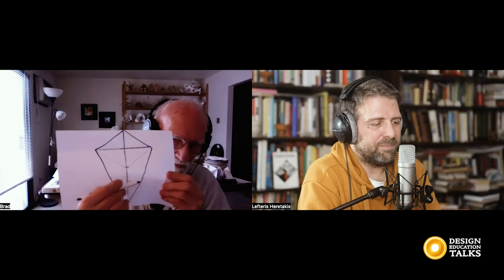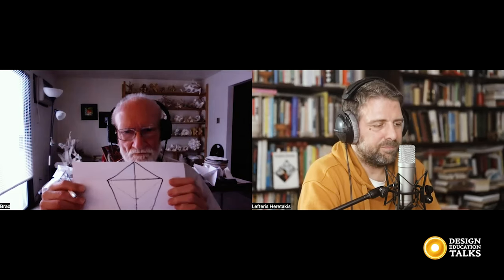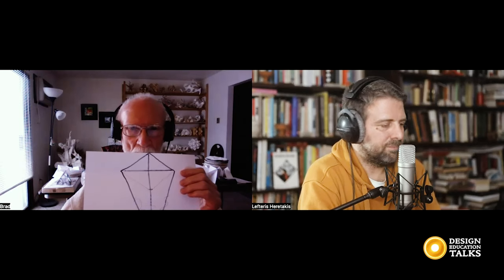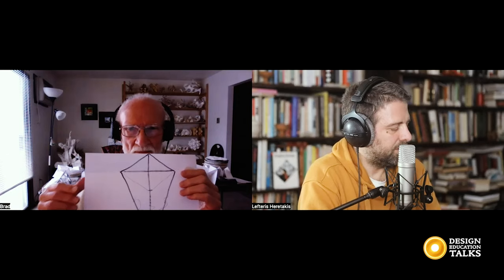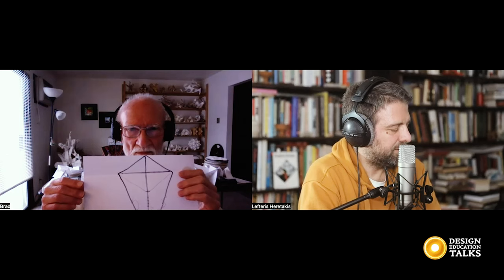Design Education Talks Ep. 66 - Bradford Hansen-Smith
Bradford Hansen-Smith spent the first half of his life as a sculptor; then it changed. Inspired by the work of Buckminster Fuller he took ten years to educate himself in geometry and math seeing that it all goes back to the image we draw of the circle. The next thirty-two years he has been exploring folding circles with people interested. Without any degree, and no certification, he taught folding circles in and out of classrooms, from first grade through college level, working with teachers, presenting internationally a new approach to geometry and mathematics, a new way to do and think about what we do. During that time, he has written seven books and has published papers on folding circles.

He calls this approach Wholemovement, folding the circle for information. It is comprehensive through the hand-on experience of folding the circle as unity and observing what is revealed. This is about the transforming changes of order and organization all in one place; nothing is added or taken away. Information is not constructed or put into the circle. Through a principled sequence of folding, observing, and reforming, the directives for the process are inherent to unity in the circle, it is whole. Folding the circle demonstrates spherical unity beyond all other shapes and forms. It is about learning to see what is not seen, attending to what we do, and to use what is revealed to discover what we do not know. This provides any folder with experience to know circles are not what we are told they are, they are so much more: as it is with most information we are given.

Since its inception in 2019, Design Education Talks podcast has served as a dynamic platform for the exchange of insights and ideas within the realm of art and design education. This initiative sprang from a culmination of nearly a decade of extensive research conducted by Lefteris Heretakis. His rich background, intertwining academia, industry, and student engagement, laid the foundation for a podcast that goes beyond the conventional boundaries of educational discourse.